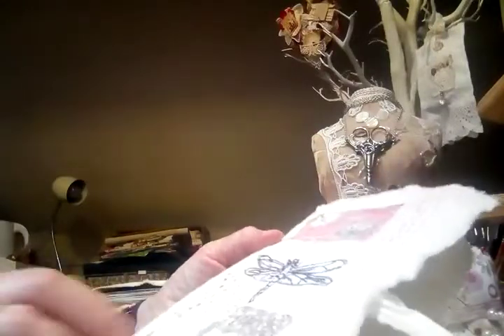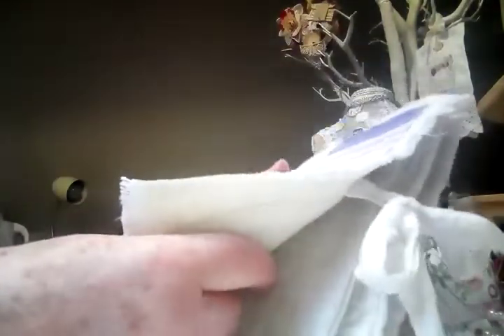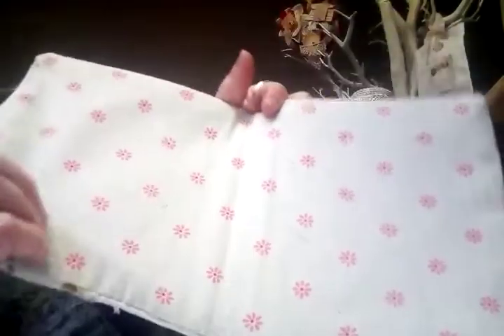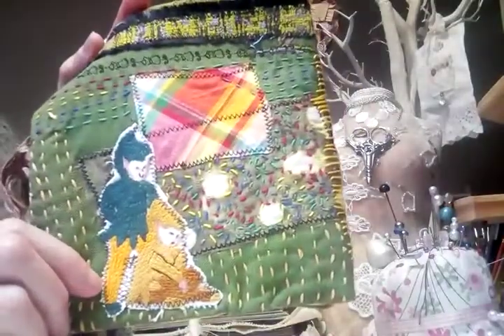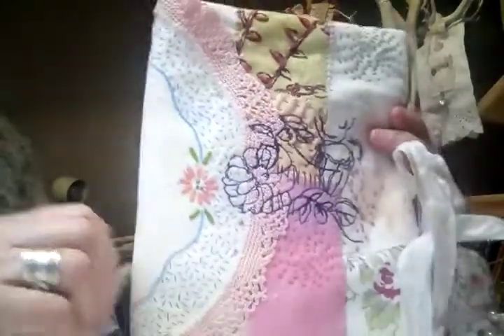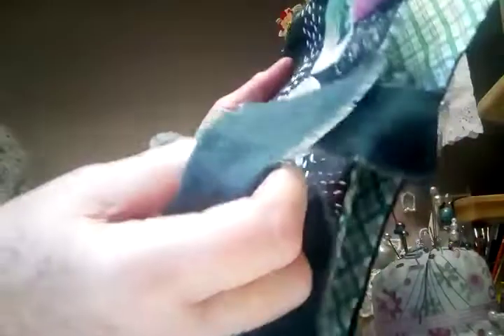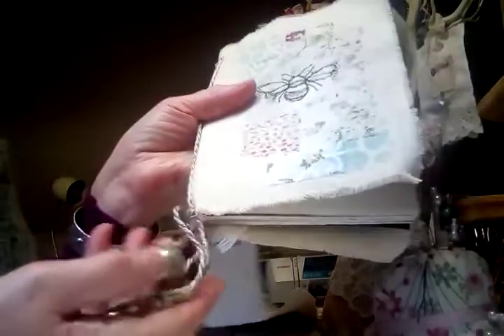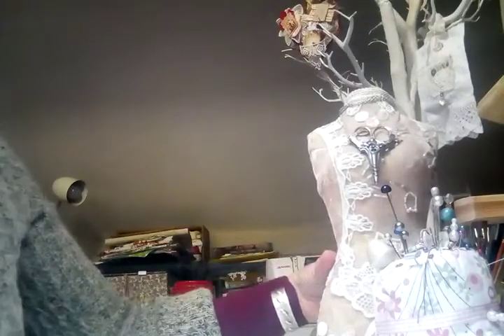Slow Stitching Fabric books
slowstitch Slow Stitch Fabric Books - A selection of slow sitched fabric books fabricbooks stitchbooks - I will show you my recent stitching which has been made into journals to keep slow stitching in or a combination of papers and stitch pieces. The books are loosley bound to allow for adding or removing pages, which makes them versatile for use with your projects. Fabrics, silks, linens and cottons.